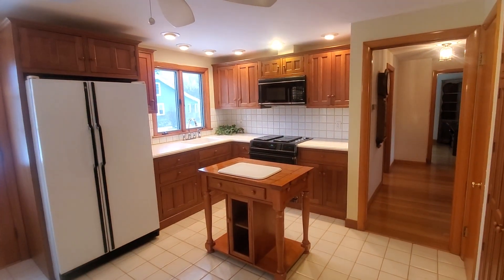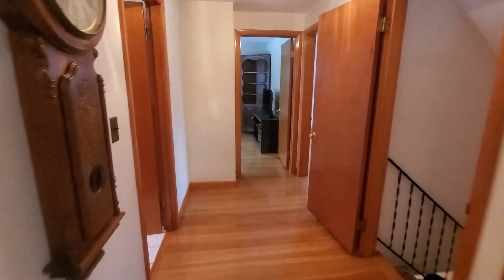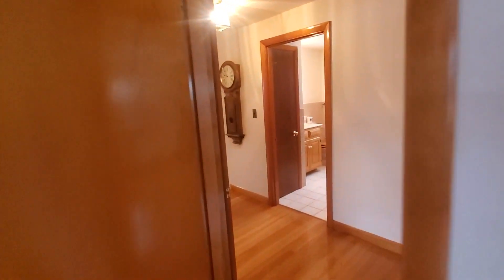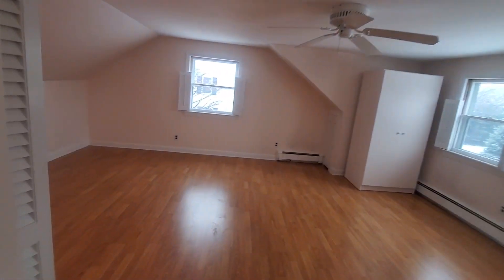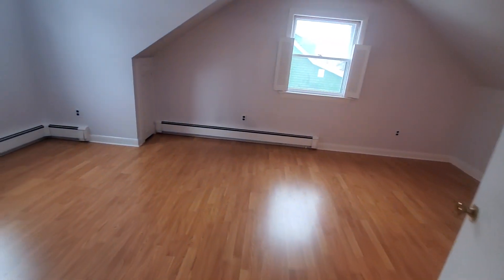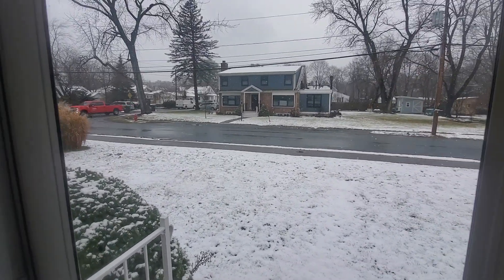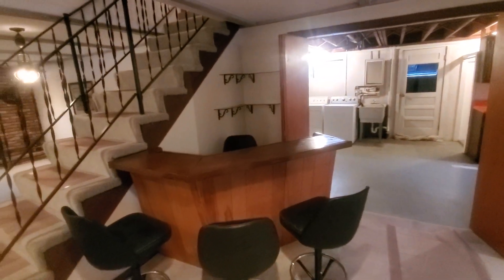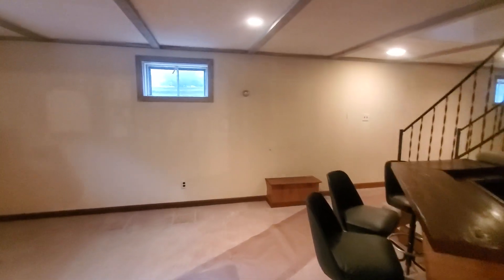Nexus Property Management Natick - 32 Fisher St Natick, MA 01760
4 bed 2 bath, wood floors, clean, big yard, garage, storage

Nexus Property Management™ is a property management franchise and the real estate investment authority on all things property management. We manage residential and commercial properties nationwide, and also offer investment realty services to investors looking to begin or add to their portfolios!

The Property Management Authority®

Your Property, MANAGED! ®

Real Estate Investing Authority®